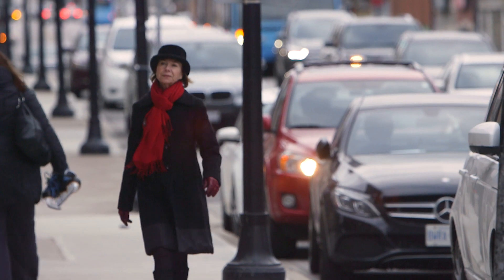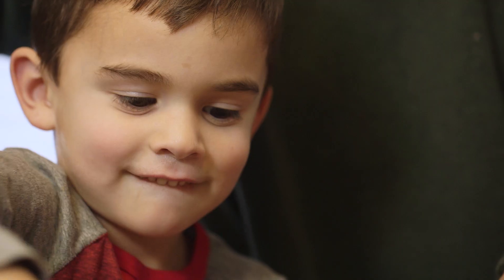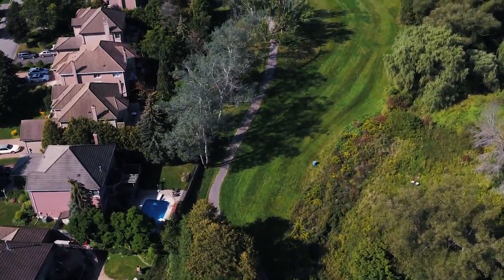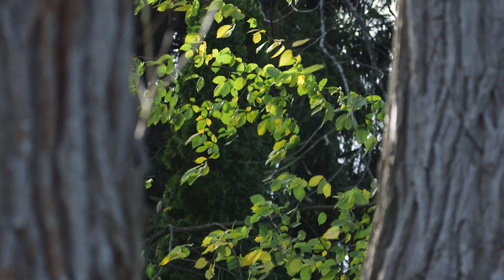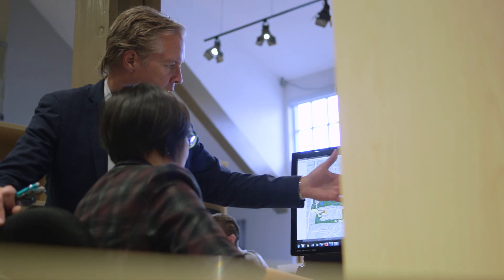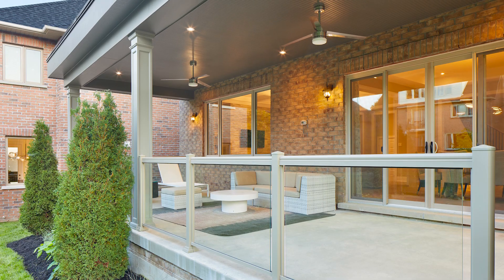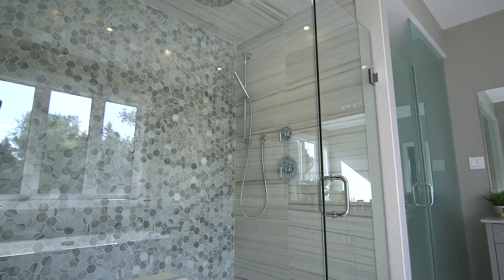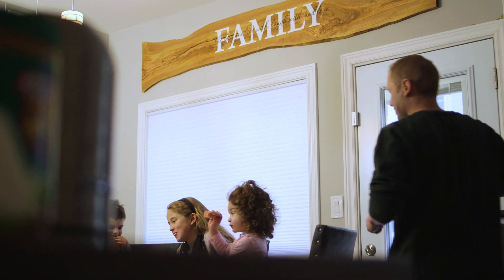Allegro Aurora - Overview